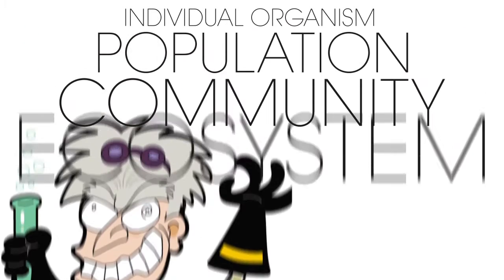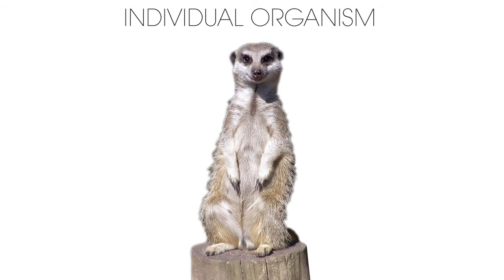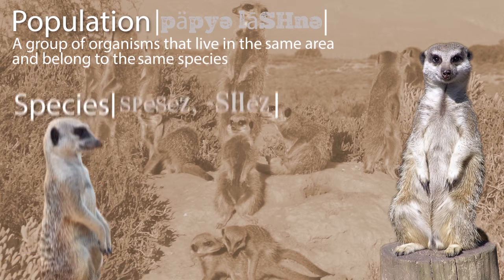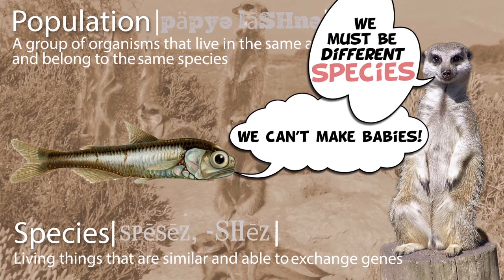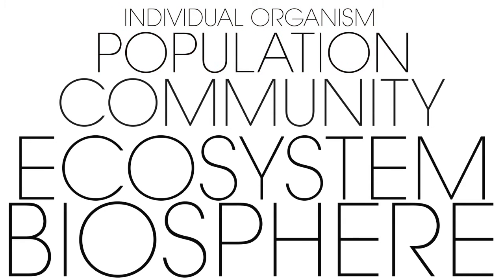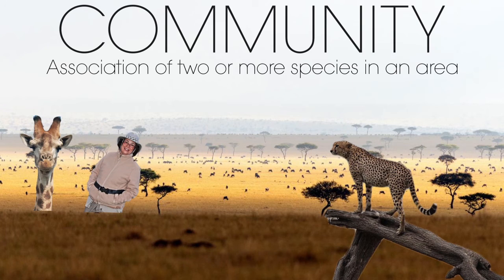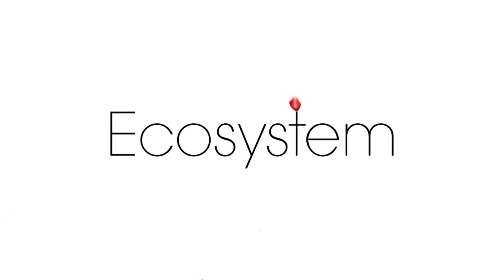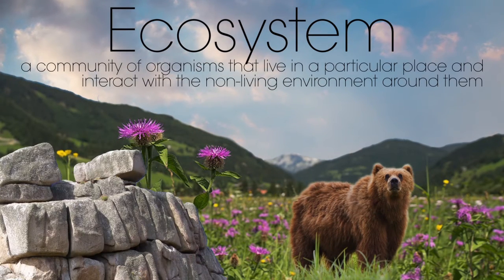Ecology 101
Key terms covered:
Ecology
Individual Organism
Species
Population
Community
Ecosystem
Habitat
Niche
Biosphere